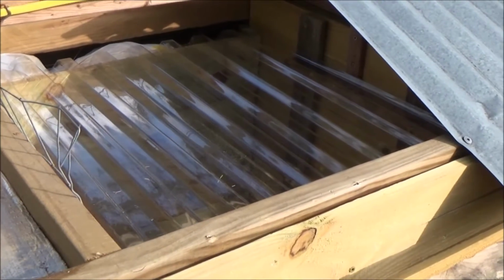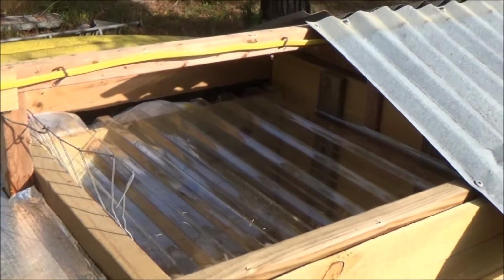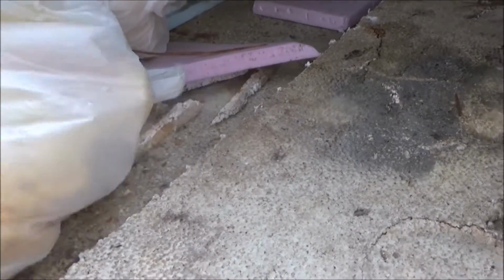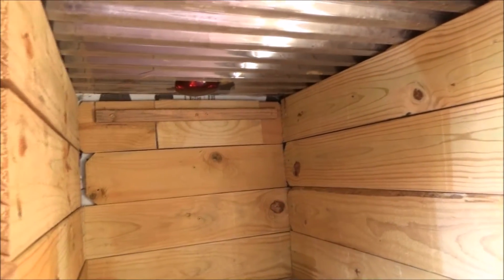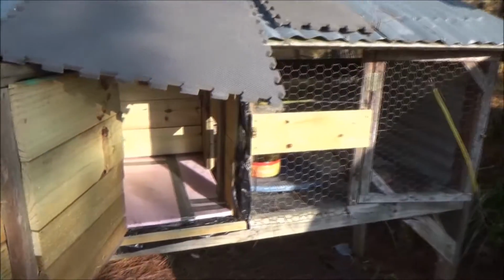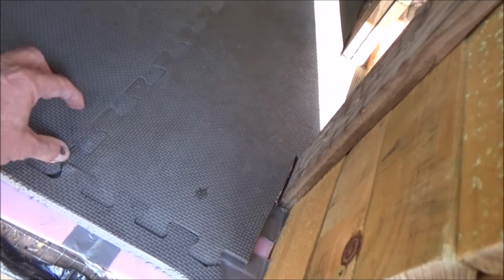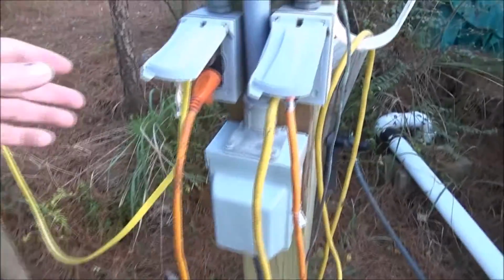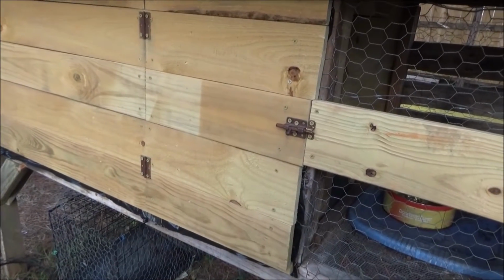Repurposing a rabbit hutch to a chicken grow out pen Part 2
Here's part 2 of the series. We get it done and populate it!